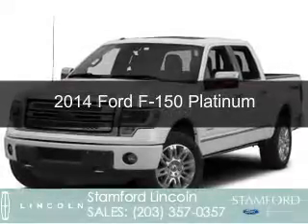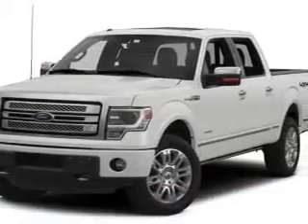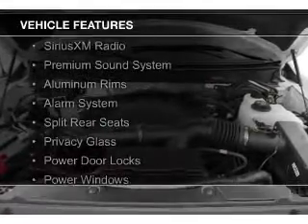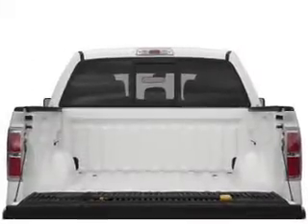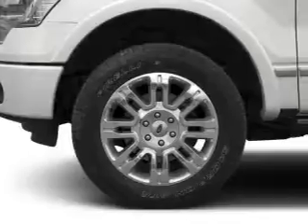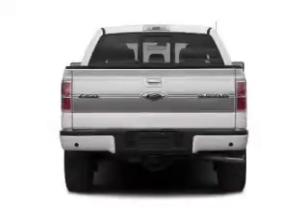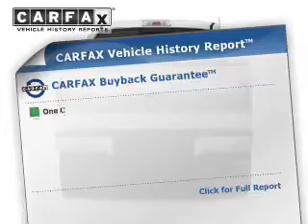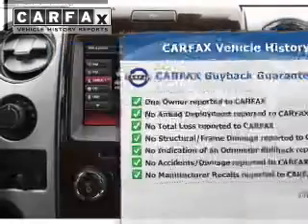2014 Ford F-150 - Stamford CT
Phone:
Year: 2014
Make: Ford
Model: F-150
Trim: Platinum
Engine: 3.5 liter 6 cylinder 24 valve
Transmission: 6-Speed Automatic
Color: White Platinum Metallic Tri-Coat
Mileage: 35766
Address: